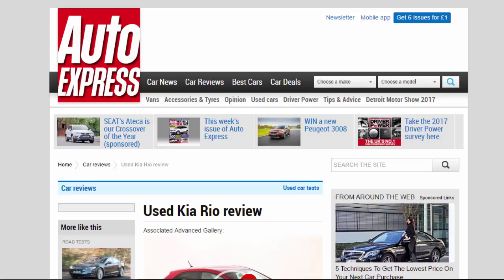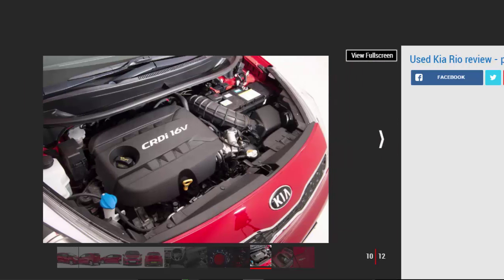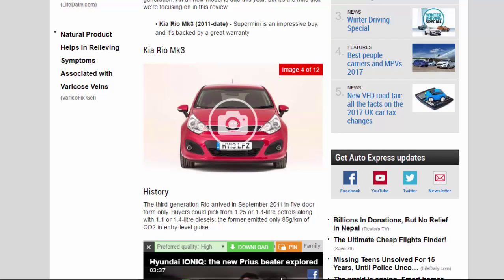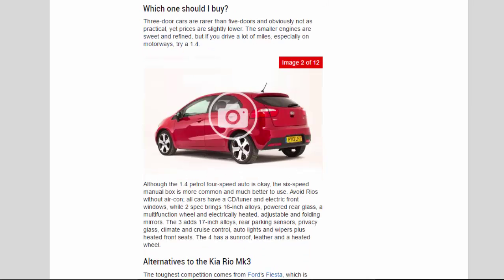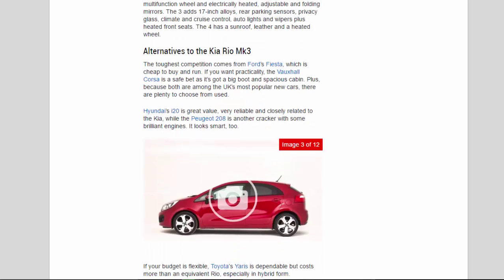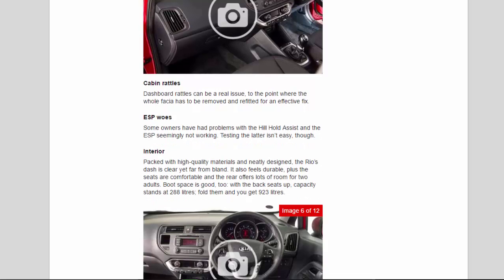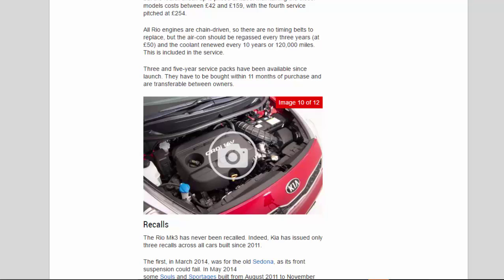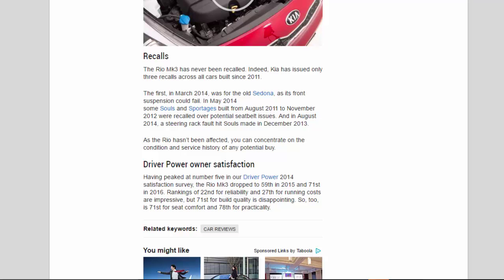Car Review - Used Kia Rio Review - Read Newspaper Tv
Read newspaper:
Car review - Used Kia Rio review
Source: autoexpress.co.uk